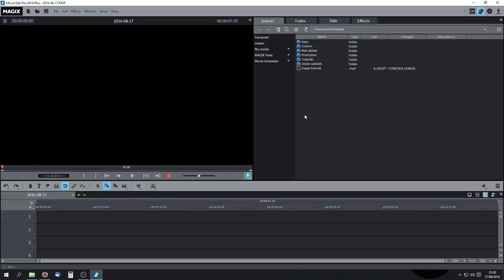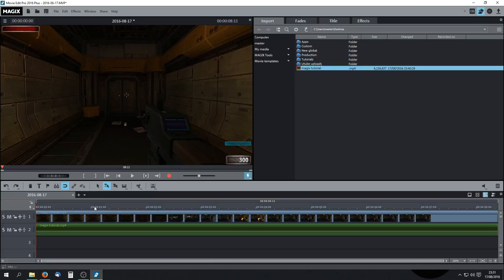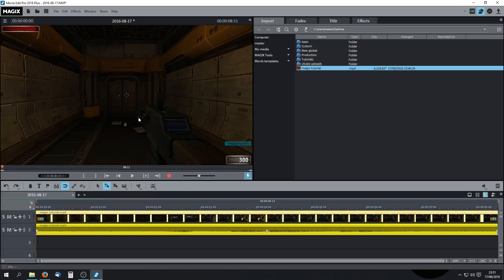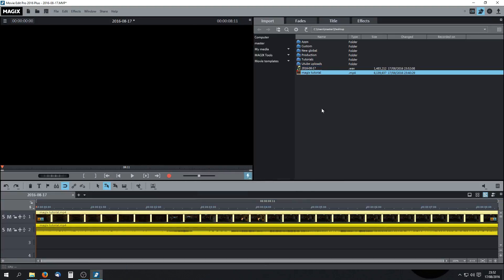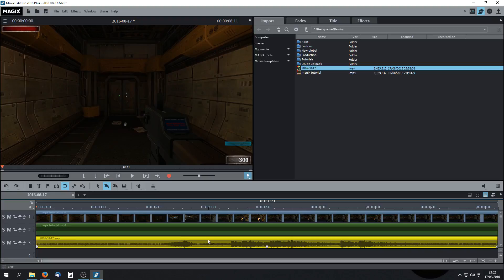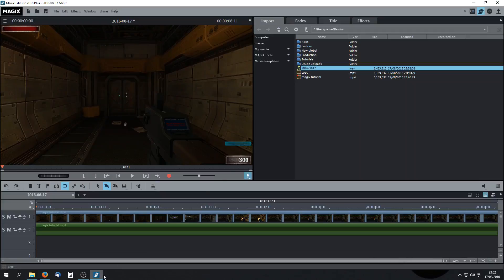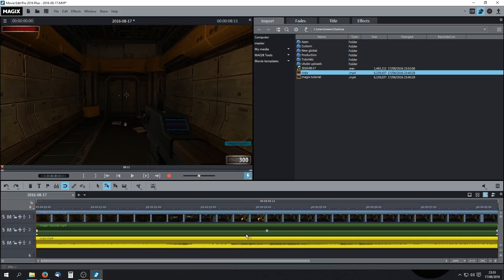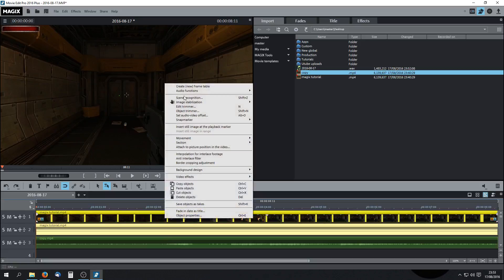magix movie edit pro multi channel audio tutorial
Very short tutorial on editing mp4 with seperate audio tracks in magix movie edit pro 2016.